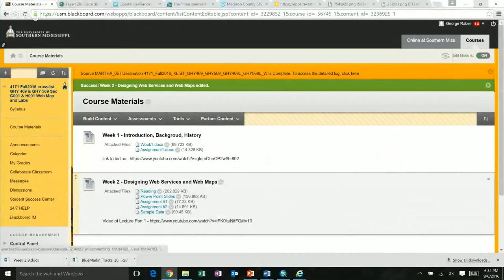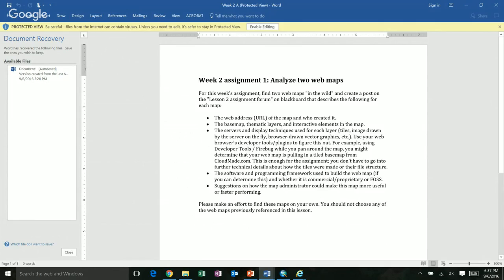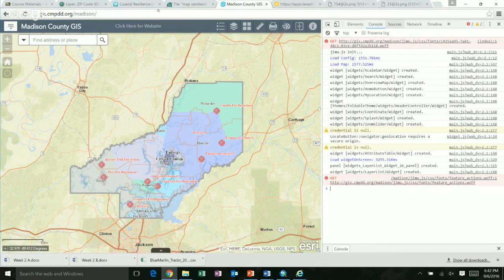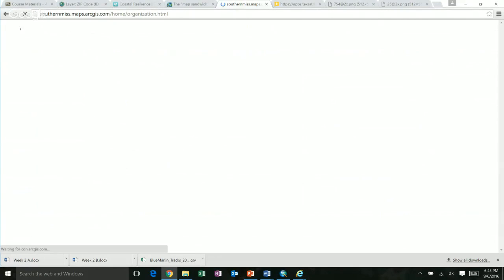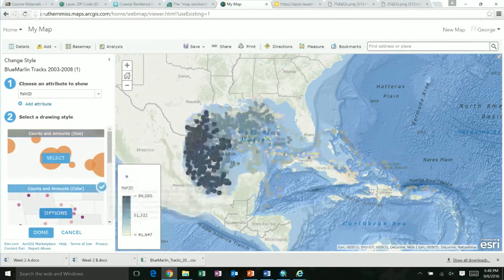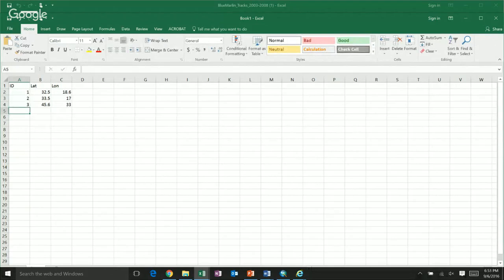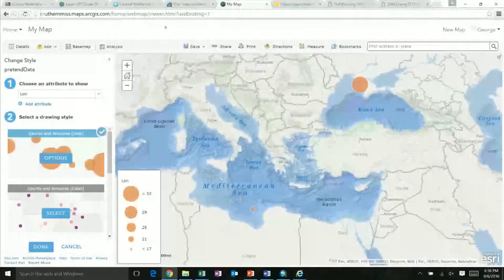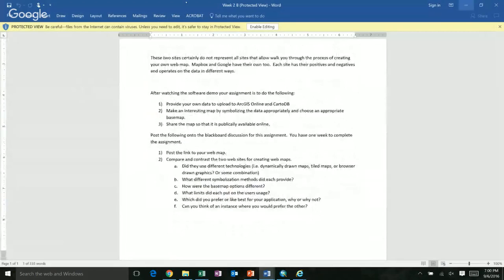GHY Web Mapping - Week 2 - Part 2 (Assignments)